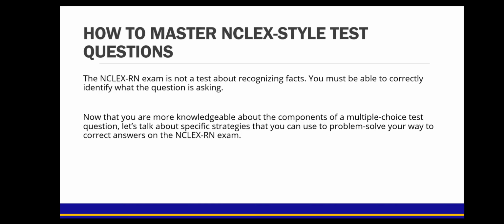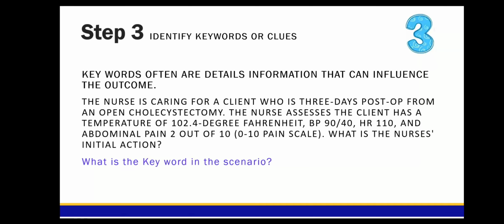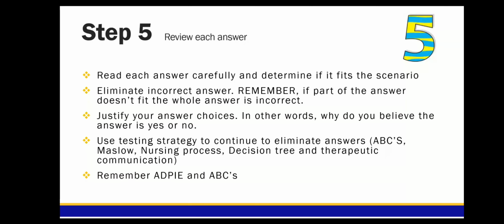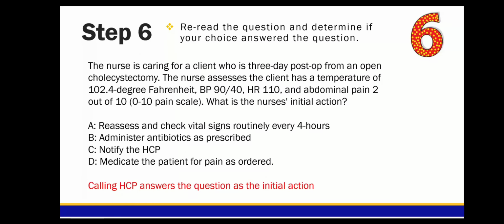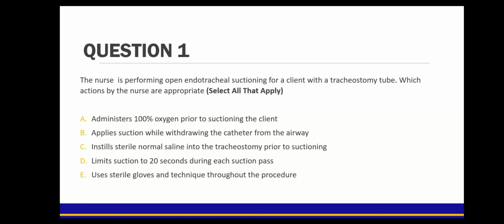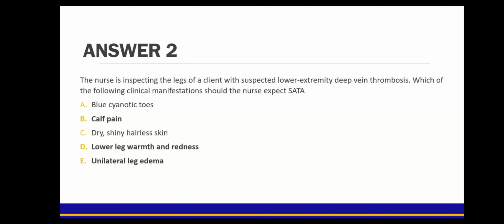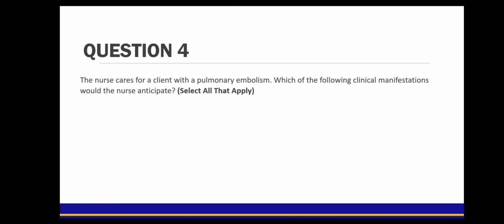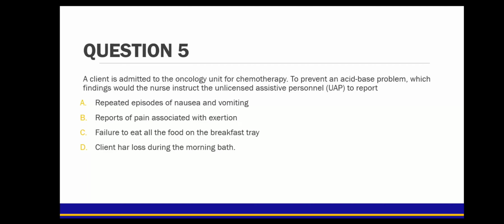Six Steps to Questions Success